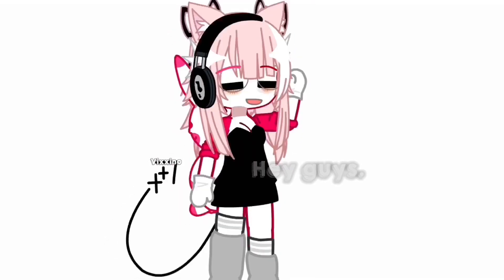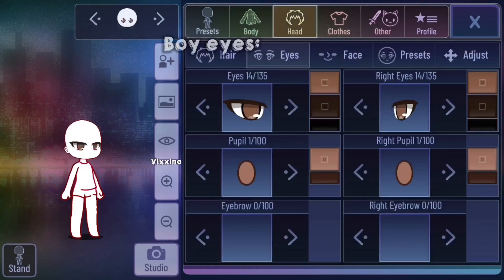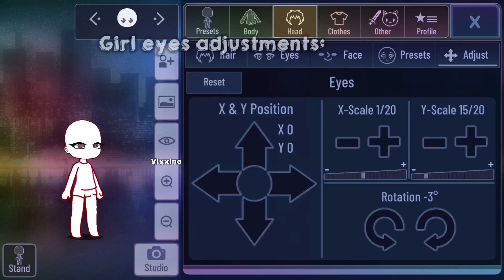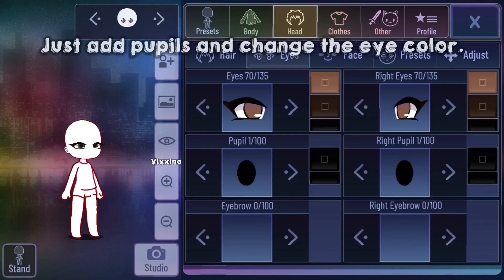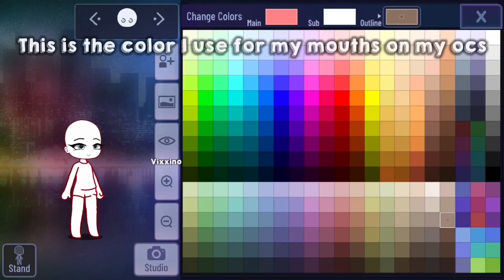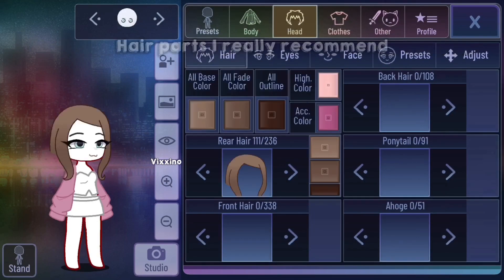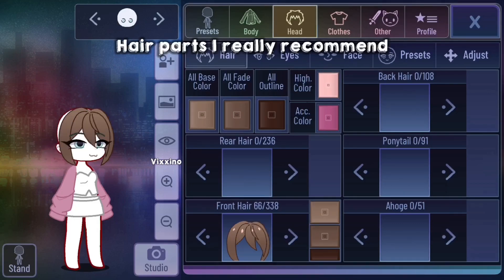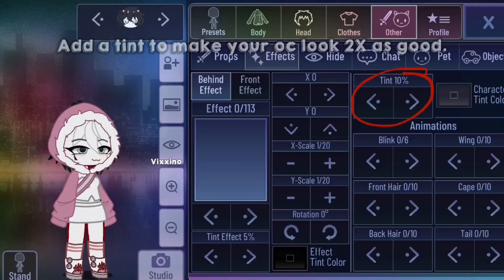how I make my ocs ? ? | gacha club